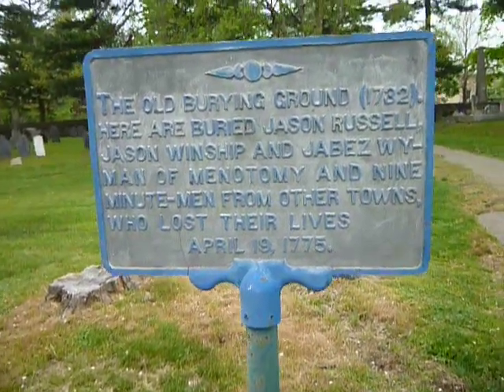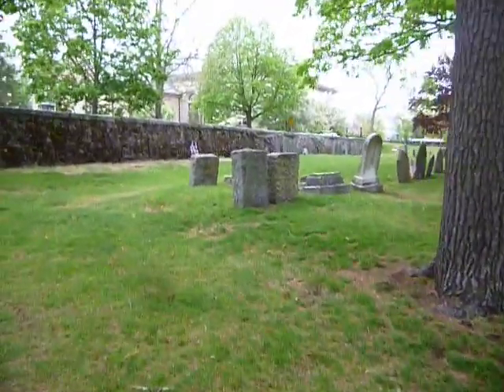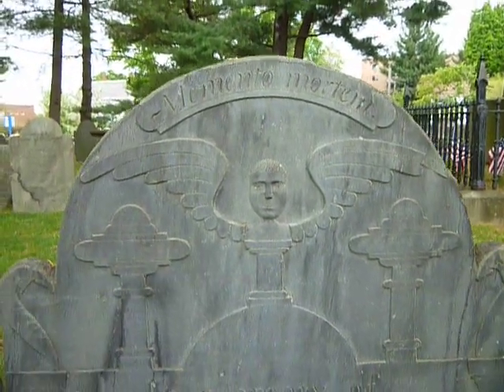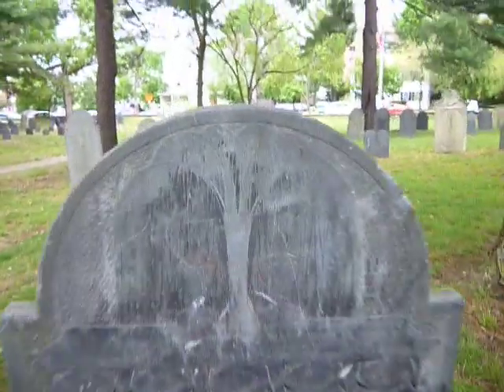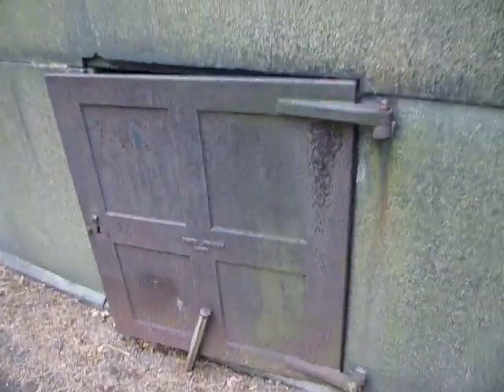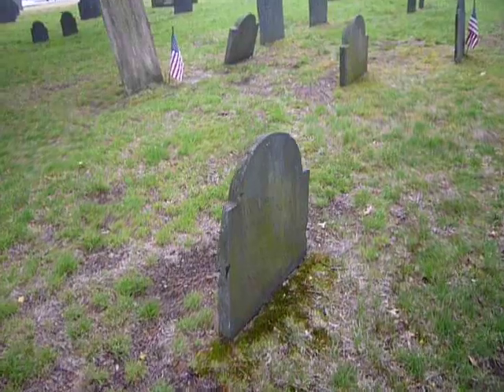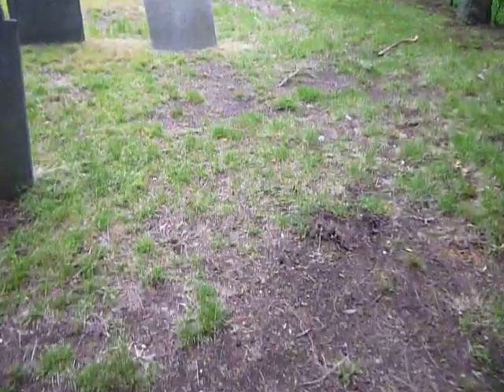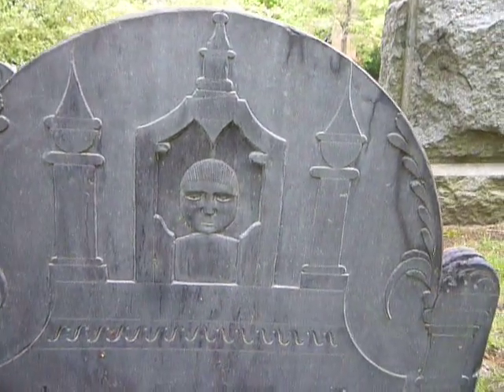Old Burying Ground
In Arlington Ma.